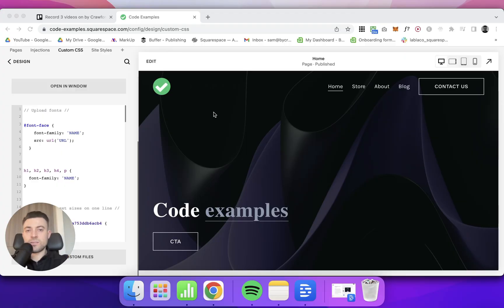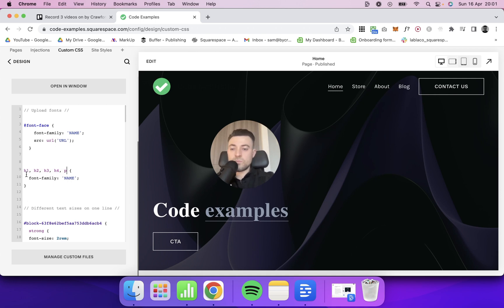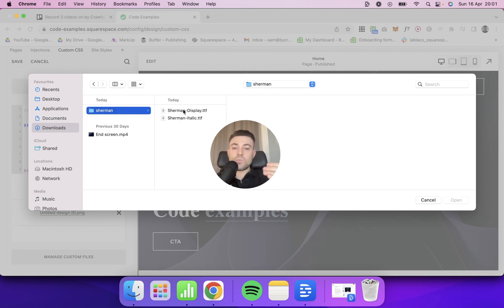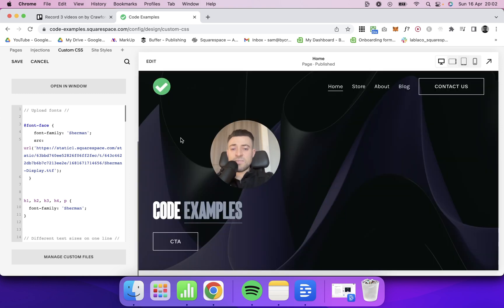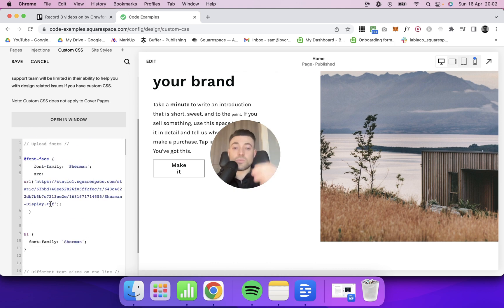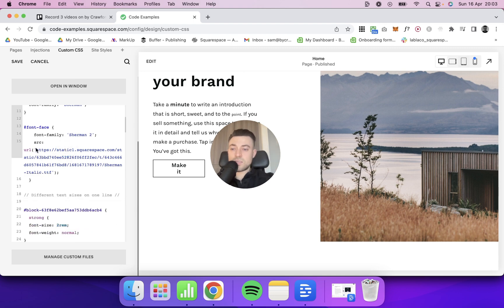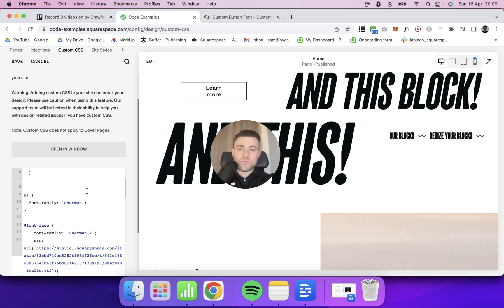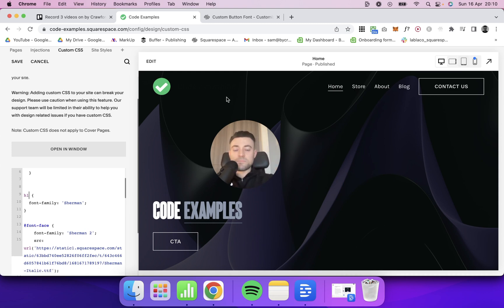How to Upload Custom Fonts to Squarespace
Timestamps

00:00 Intro
00:40 Step-by-step
00:49 Code
03:47 Outro